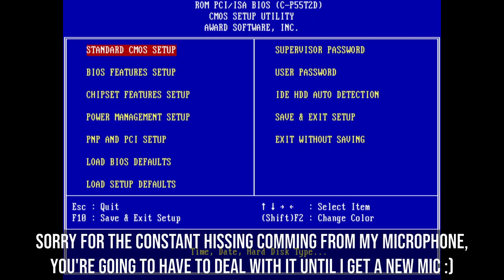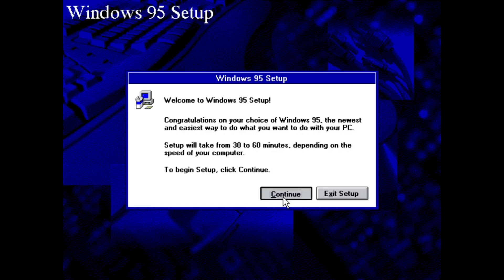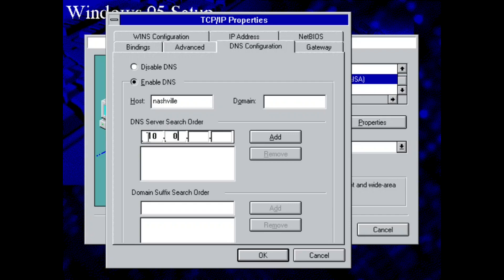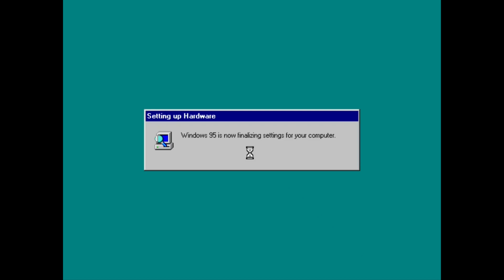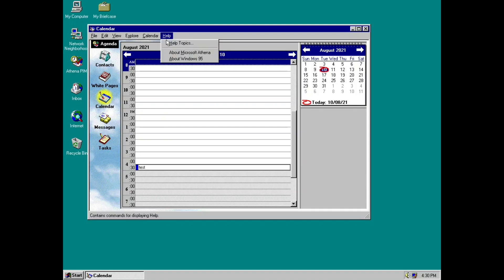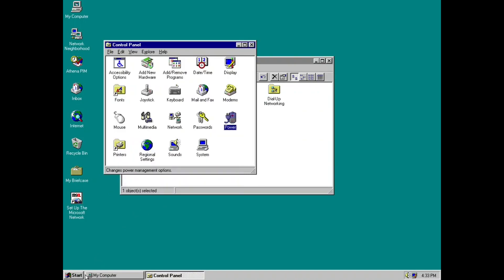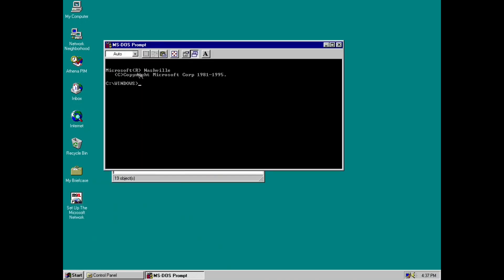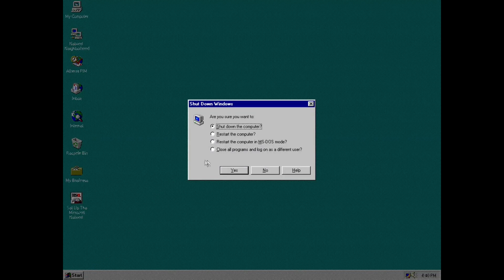Windows Nashville build 999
Windows Nashville build 999 was compiled on November 28, 1995, and is currently the only leaked build of Windows Nashville.

Configuration:
Emulator: 86Box
Machine: ASUS P/I-P65UP5 (C-P55T2D)
CPU: Intel Pentium 90MHz
RAM: 32MB
GPU: Phoenix S3 Trio64 with 4MB VRAM
Mouse: Standard PS/2 Mouse
Sound card: Sound Blaster 16 PnP
Network card: AMD PCnet-PCI II
HD controller: Internal
HDD: 1GB IDE channel 0:0
Optical drives: 1.44MB floppy and 32x speed ATAPI CD-ROM

Timestamps:
0:00 BIOS setup
0:41 MS-DOS setup
2:58 Windows setup
4:39 Networking setup
6:17 Windows setup (continued)
8:38 Exploration
21:34 Outro